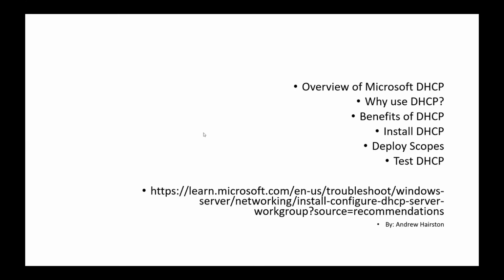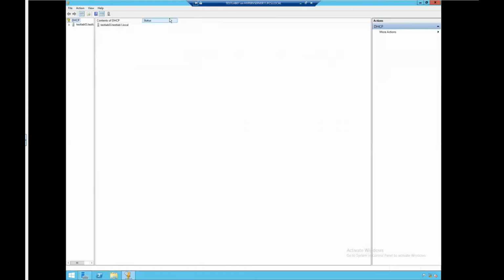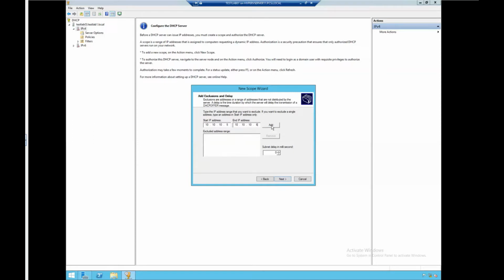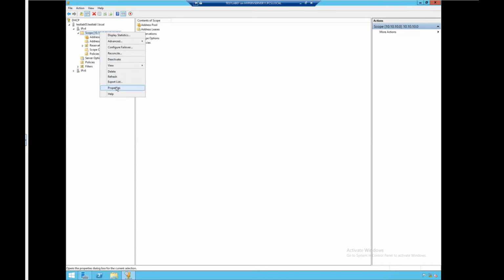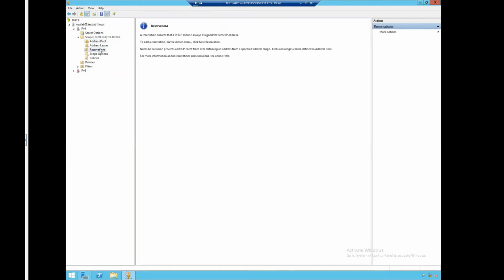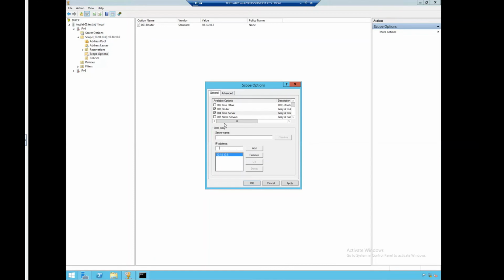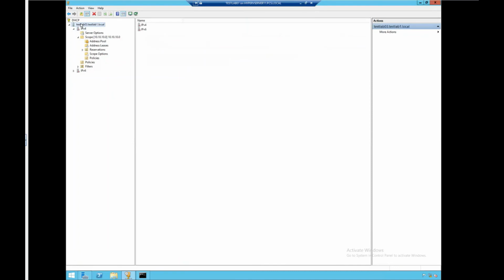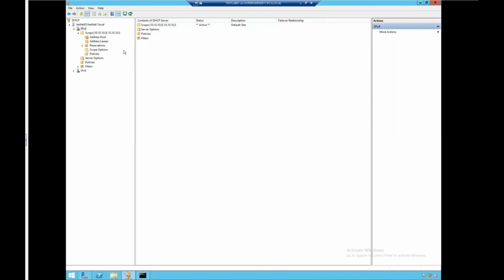DHCP Overview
Overview of Microsoft DHCP
Why use DHCP?
Benefits of DHCP
Install DHCP
Deploy Scopes
Test DHCP